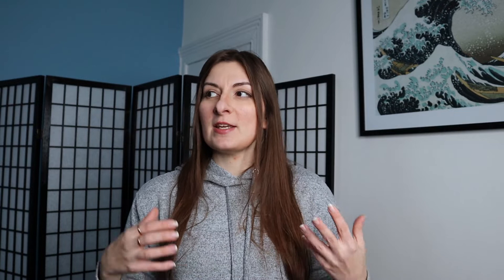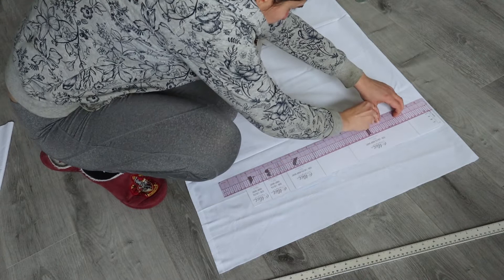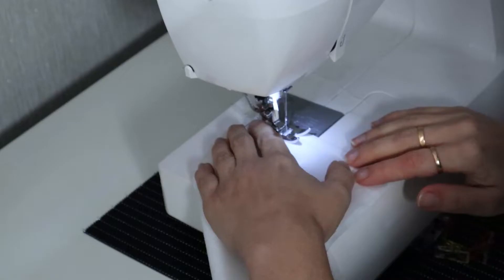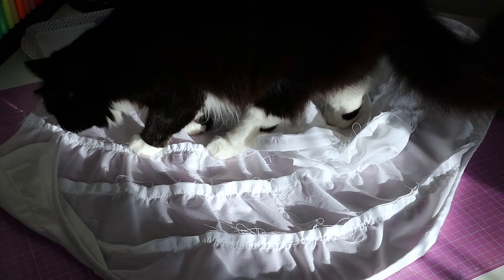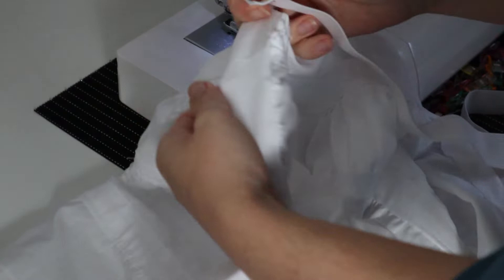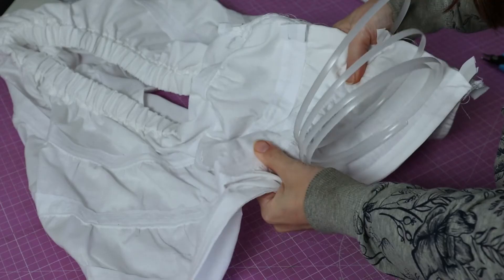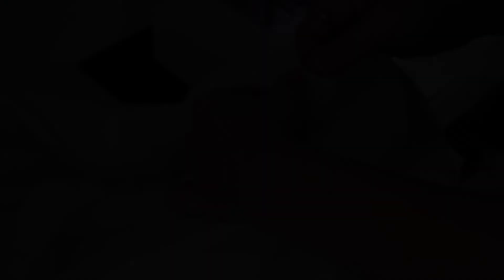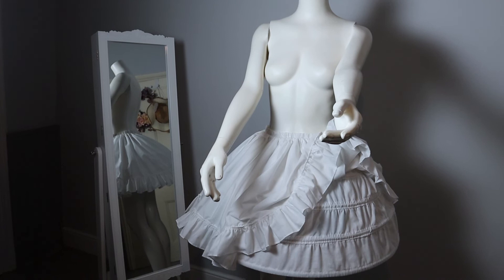Short Hoop Skirt and Petticoat Tutorial. The ultimate cupcake shape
Cosplay Pattern

Ever wondered how to make that cupcake silhouette that you often see on the Lolita skirts? In this video I show you how to make a short hoop skirt and a petticoat to go on top to get the perfect shape for your garments. A modern take on the old crinoline for cosplayers and lolita enthusiasts.

Instagram + TikTok: @cosplayalice